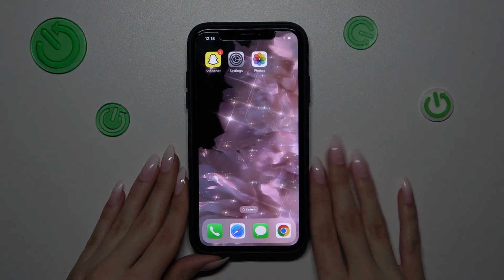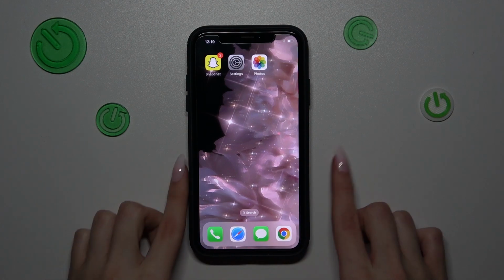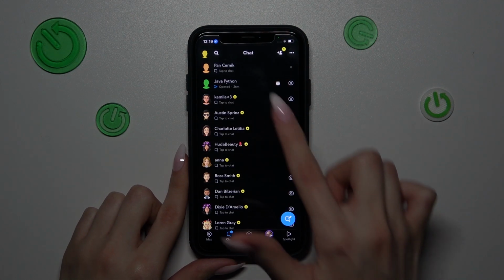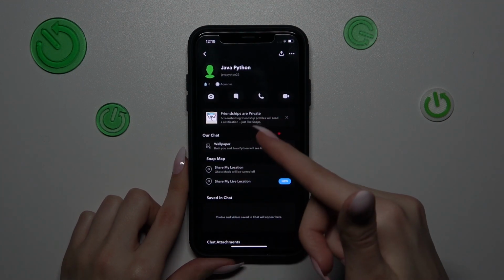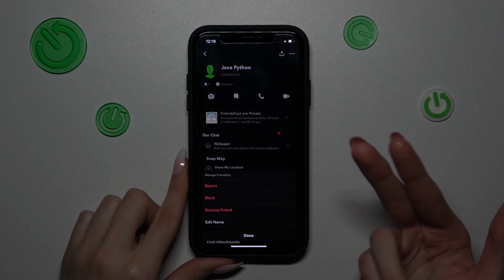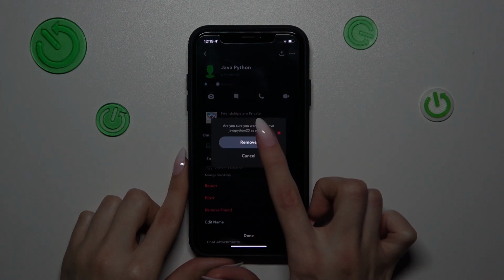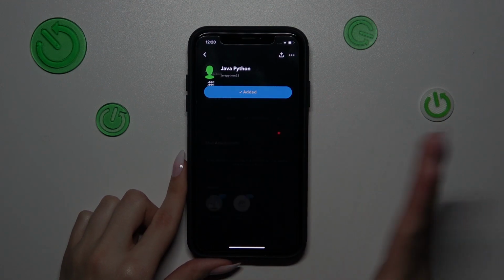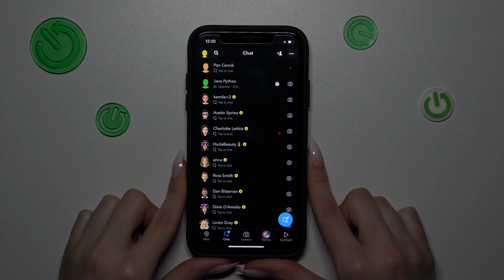How to Delete and Return Friends on Snapchat - Manage Followings List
Let's manage your friends list on the Snapchat app to save there only people, which content is interesting to you. Remember, that you also can add this friend back at any moment. Follow our steps from the video above and don't forget this easy tutorial to repeat it on your device. PS: made with love!

How to Unfriend Someone on Snapchat? How to Make Someone Frined Back on Snapchat? How to Add and Remove Friendship on  Snapchat?